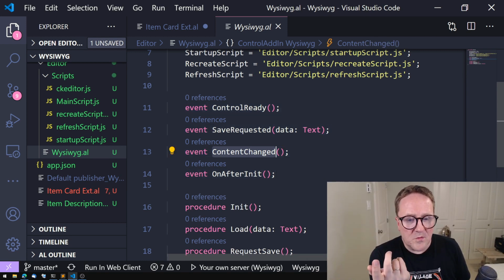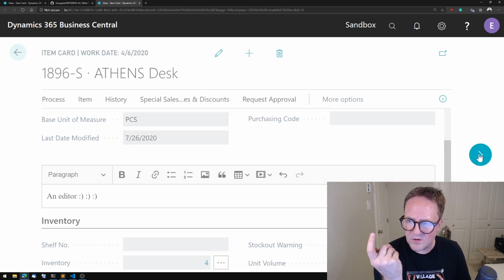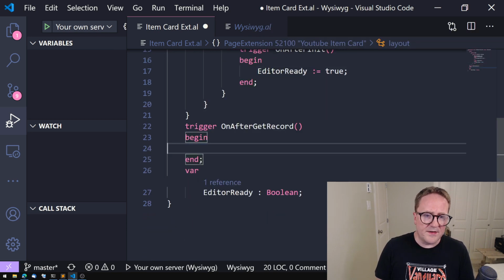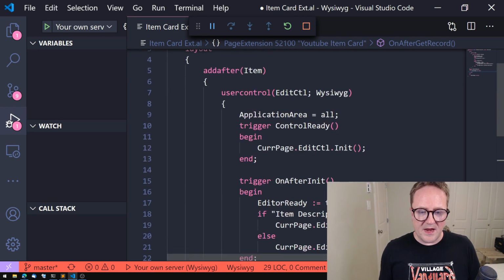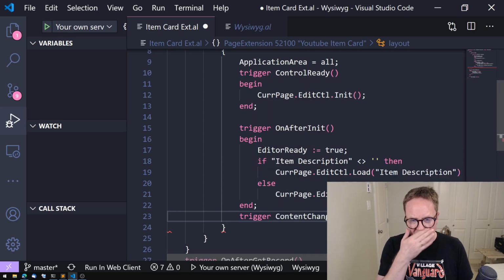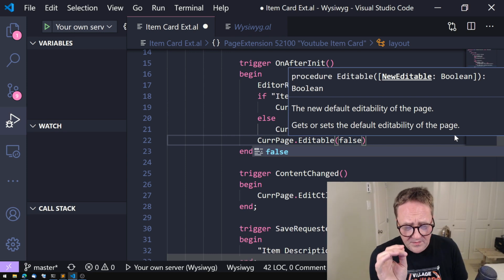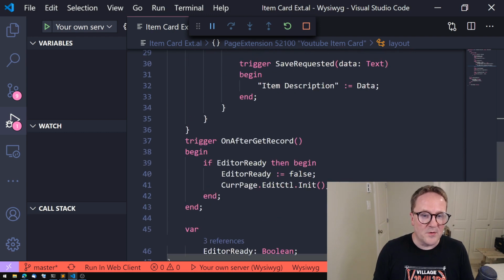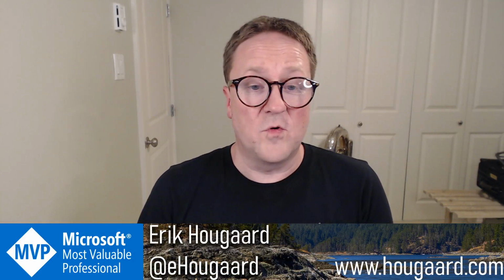What you see is what you get Editor in Business Central AL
Yes, I can't spell to Greece, sorry to all the Greek people I have offended!